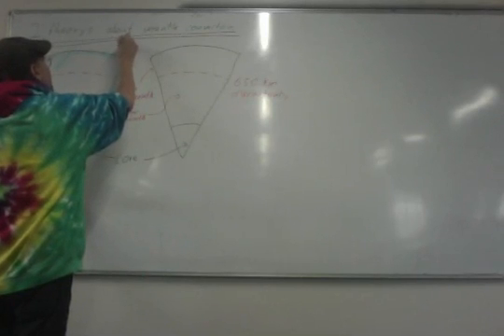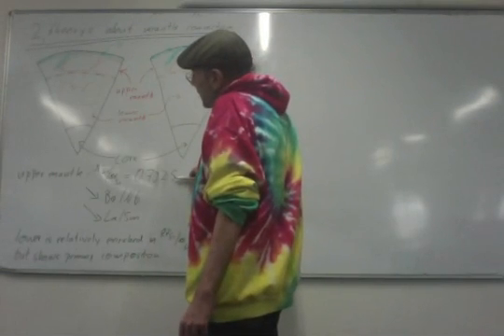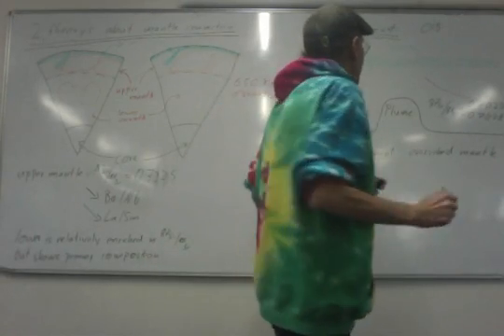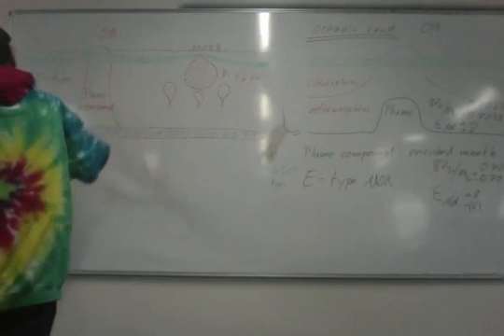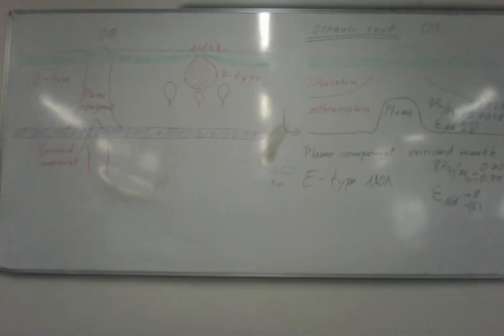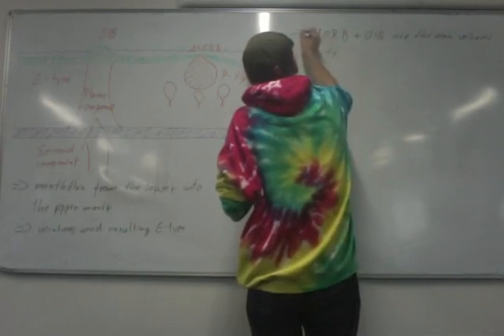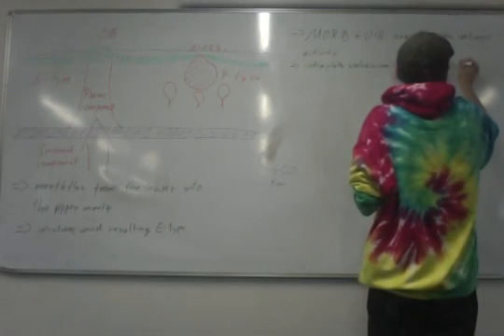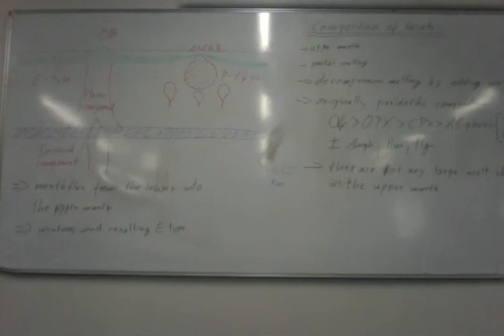Movie7 21 04 2016 ES303